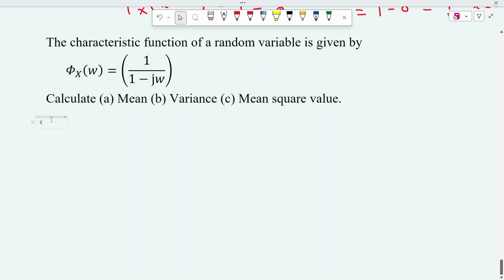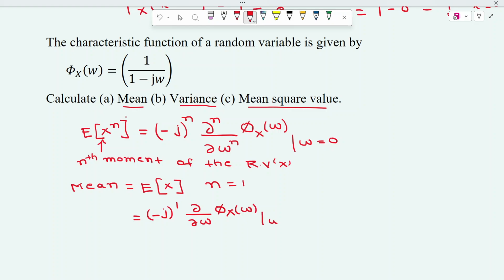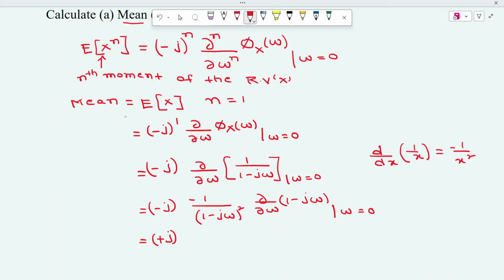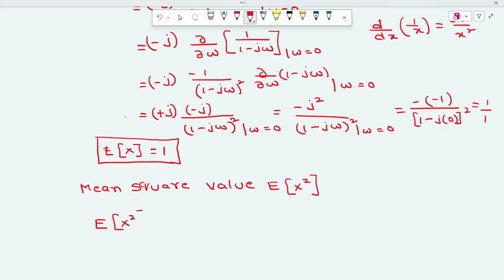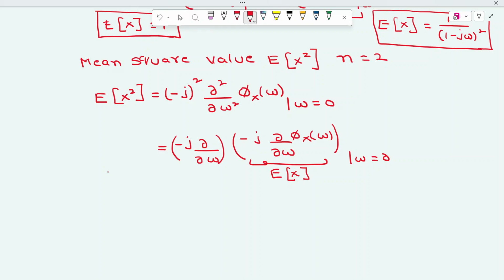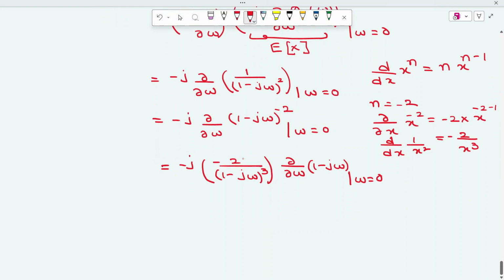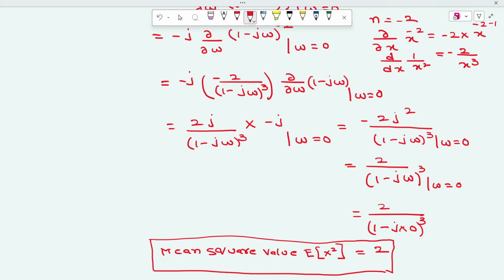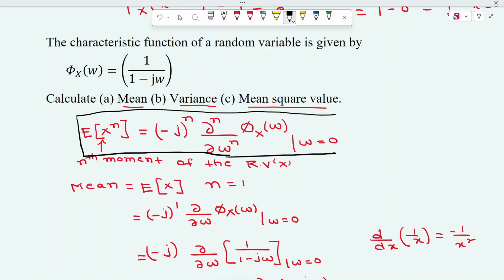6. Mean, Mean Square & Variance from Characteristic Function | Probability & Random Processes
In this video, we solve an important problem in Probability & Random Processes: how to derive the Mean, Mean Square Value, and Variance of a random variable using its Characteristic Function.
👉 Topics Covered:
✔ Definition of Characteristic Function
✔ Derivation of Mean (E[X]), Mean Square (E[X²]) from characteristic function
✔ Formula for Variance = E[X²] – (E[X])²
✔ Step-by-step explanation with solved example
✔ Applications in Probability Theory & Random Processes

GATE, UGC NET, B.Sc/M.Sc Exams

Competitive Exams in Statistics & Probability